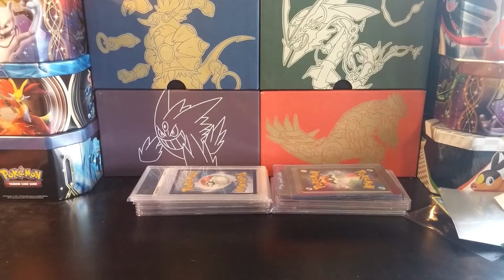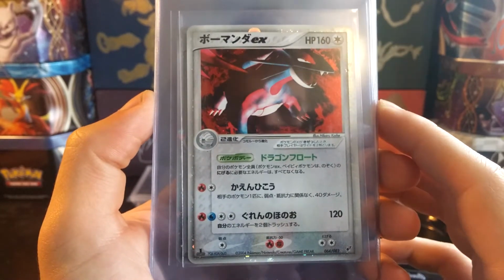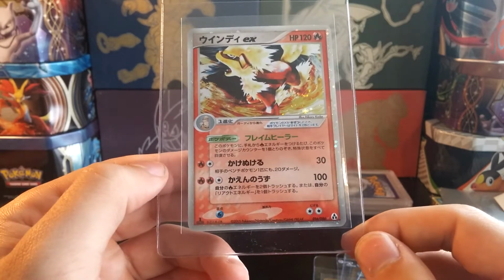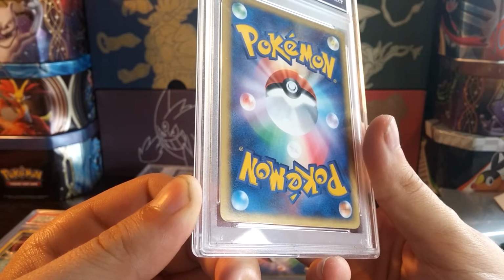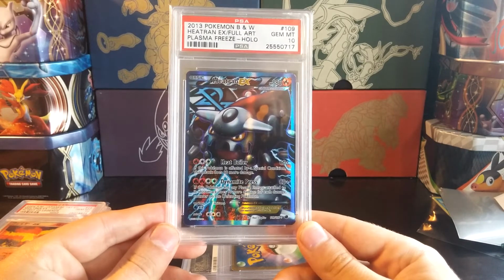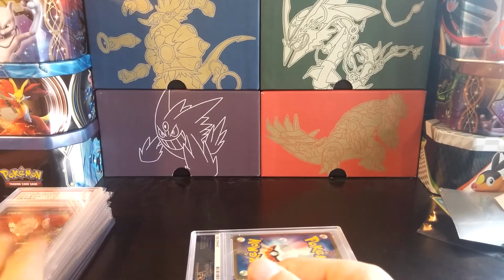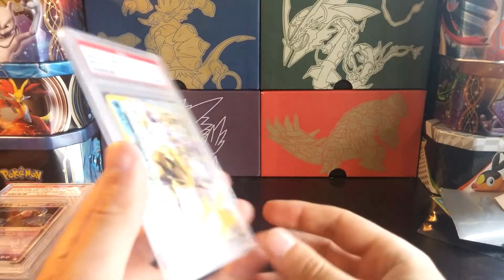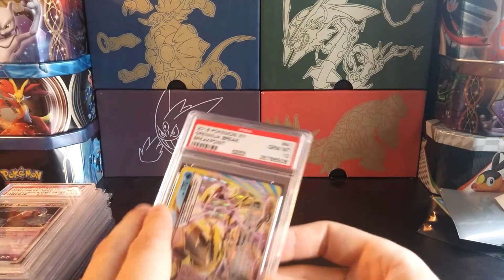Pokemon PSA Review Return and BCBM - PSA 10 EX and Full Art Cards!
Got a super sweet BCBM and PSA review return for you guys today!

All music used is made by GlitchxCity.